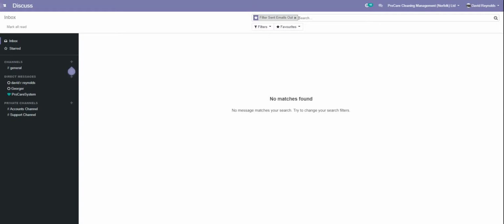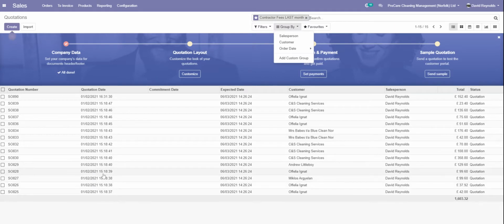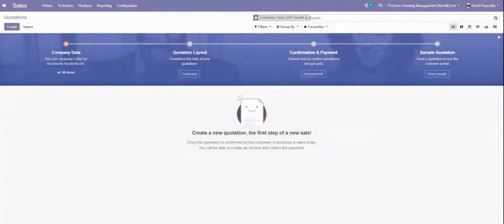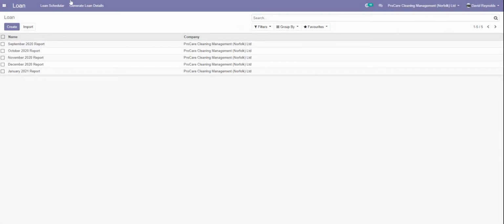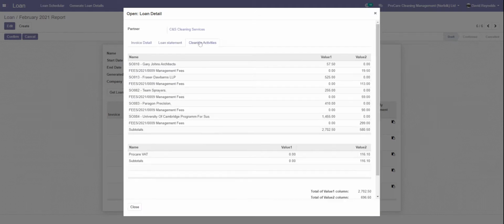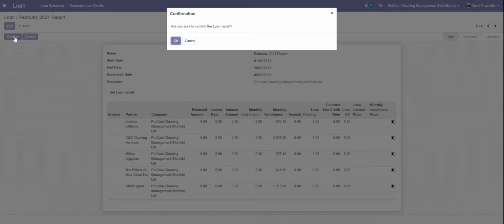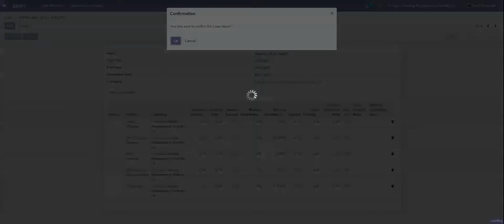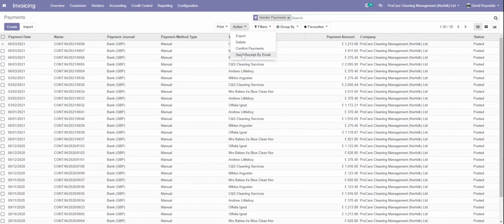EndOfMonthContractorLoansandPayments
Shows the full flow from finding Fees Sales Orders, create Fees invoices, Confirm them, Generate a Loan Report, check details, postings etc, confirm the remittances, generate and validate Contractor payments in bank